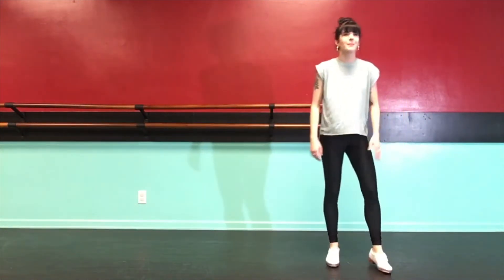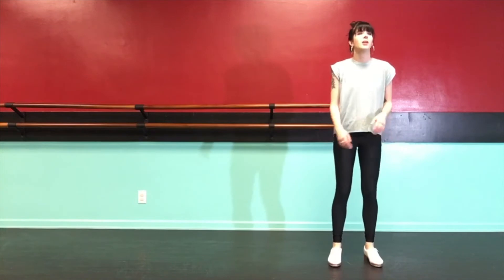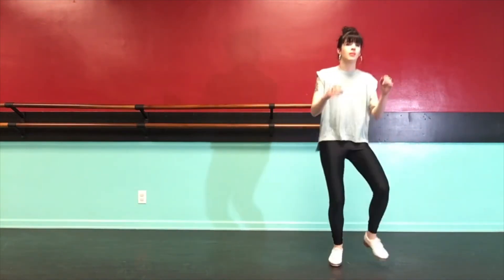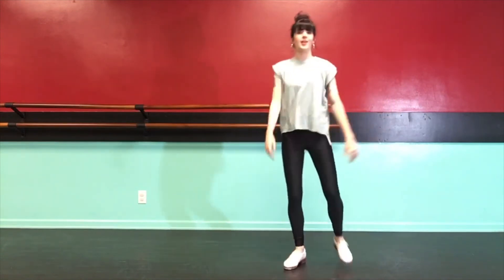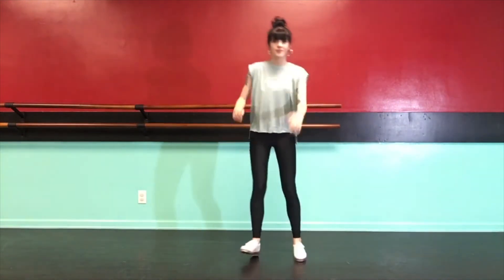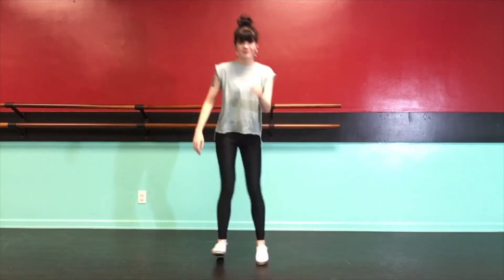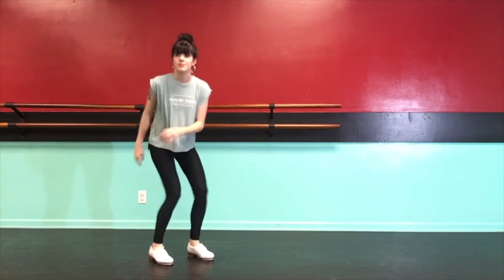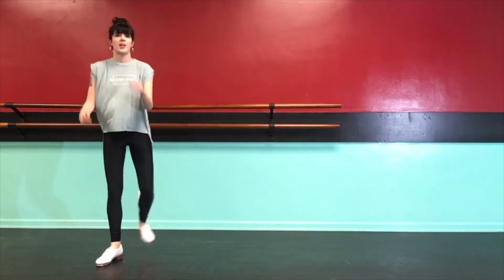Tap: Paddle Roll Combo w/ Jeze Zankich. Online Classes from BreakOut Studios.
Video by BreakOut Studios
Choreography by:
 Jeze Zankich
Class:
Tap: Paddle Roll Combo

Please consider purchasing a $10.00 Online Class Pass (one or more ;) to help us produce this content. Online Class Pass Store

BreakOut Studios is located in Tucson, Arizona at 5811 E. Speedway Blvd. We strive to create a welcoming environment where people of all ages and levels can explore their inner artistic capability. We offer a variety of dance and fitness classes for movers 13+ including jazz, tap, ballet, hip hop, dance cardio with a live DJ, TRX Suspension Training, and much more. Our unique drop-in program allows movers to take any regularly scheduled class for just $10, we also offer class cards and a Life Moves Membership Program pricing options. BreakOut Studios is also home to an Adult Company for movers 18 and up.
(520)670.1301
5811 E Speedway Blvd, Tucson, AZ, 85712

Life Moves….Move With It!